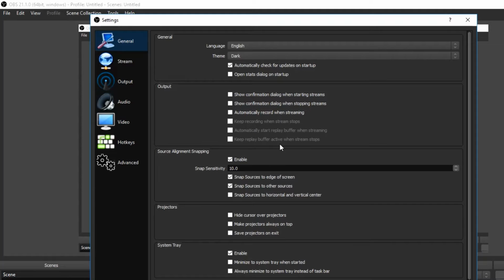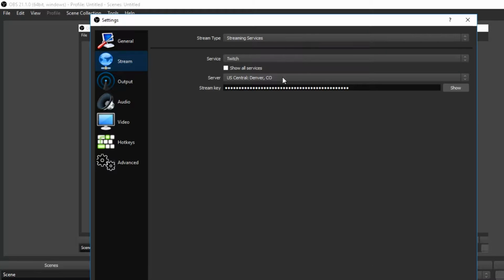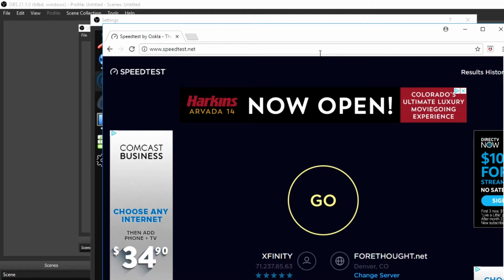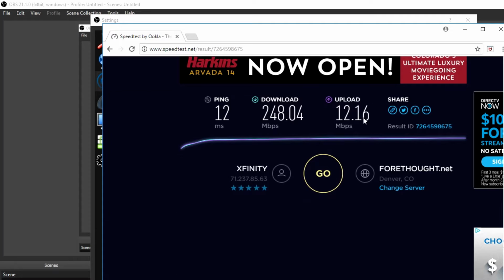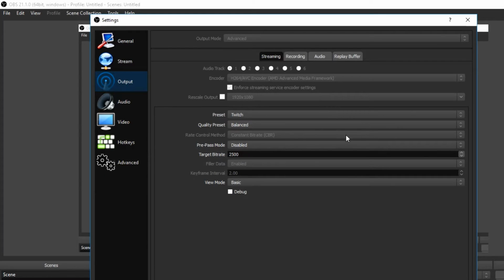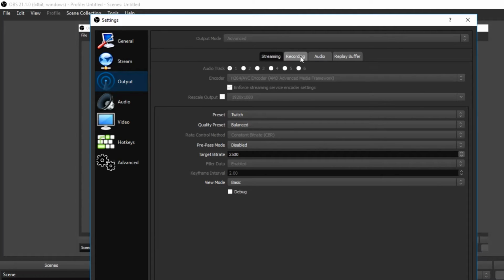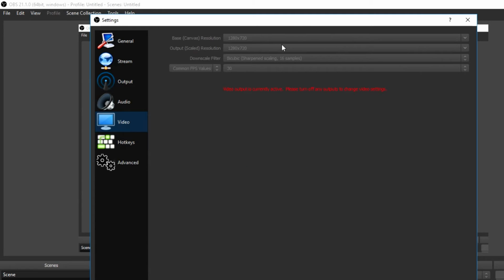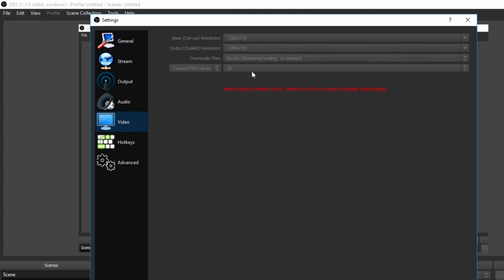OBS LAG FIX! How to fix OBS lag!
Snpachat- nickandersn